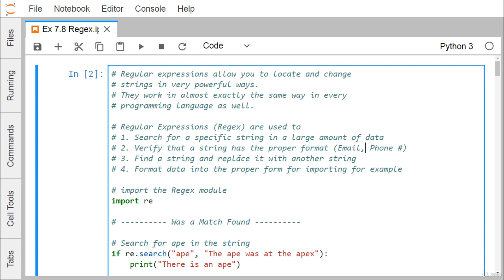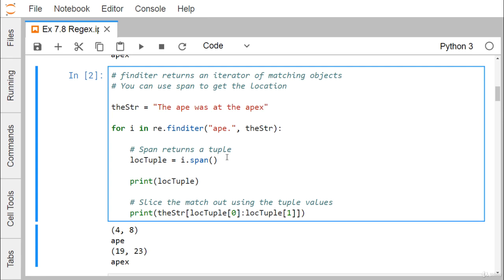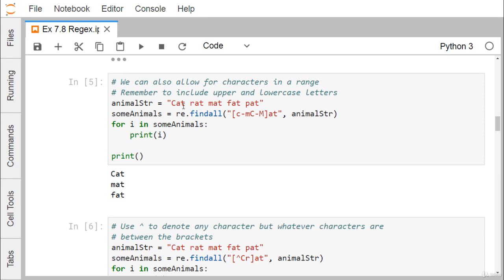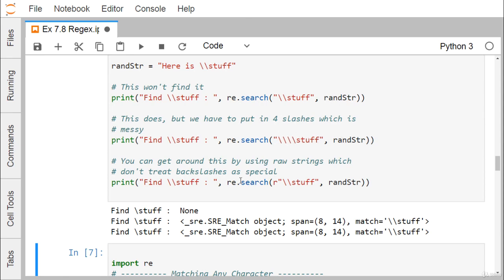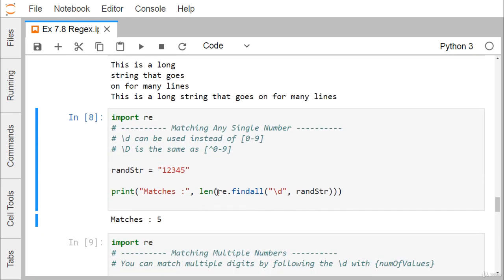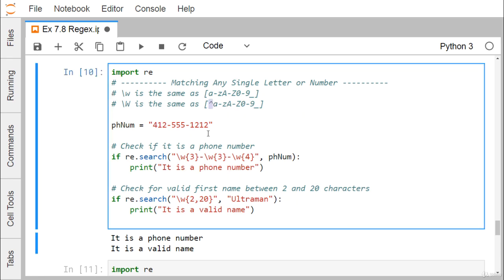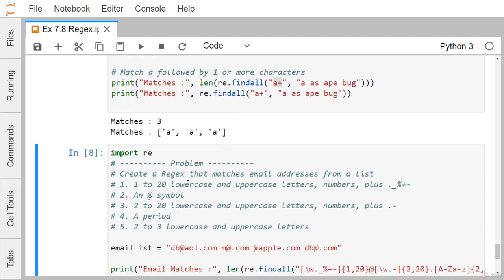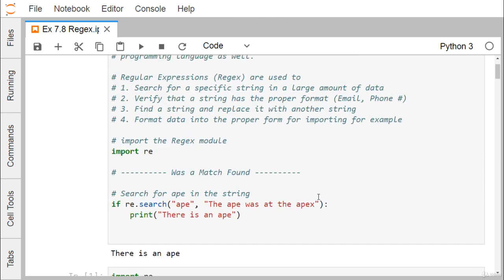Learn Python From Beginner To Advanced Level : Tutorial 39 Python Regular Expressions